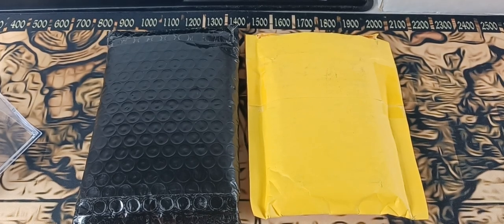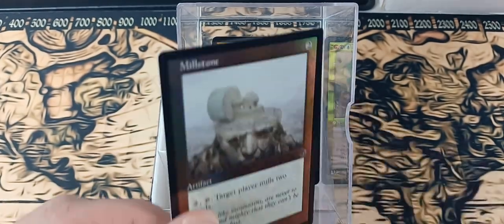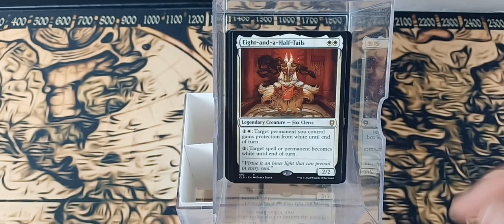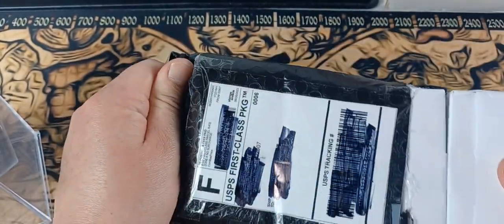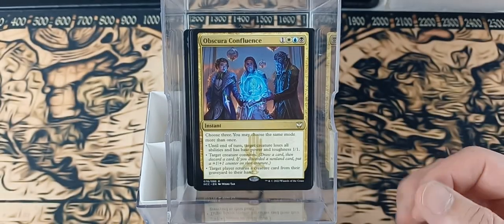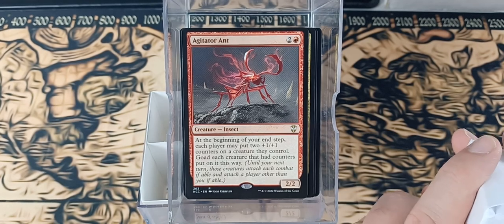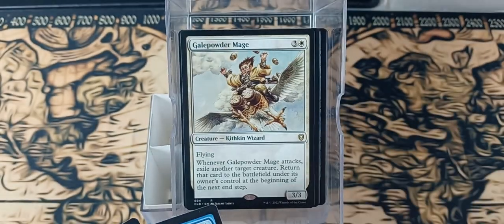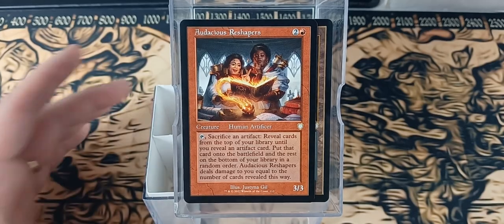FB Marketplace Haul 2.1